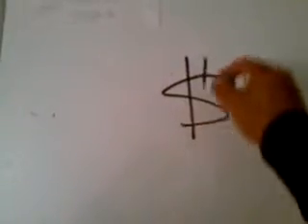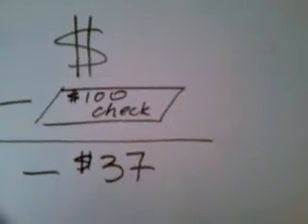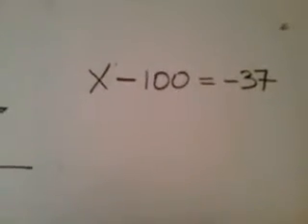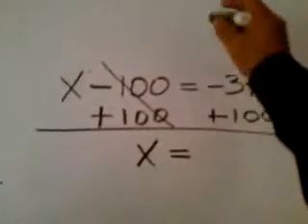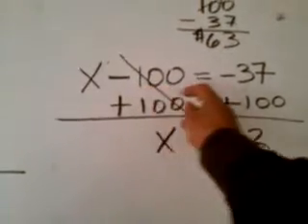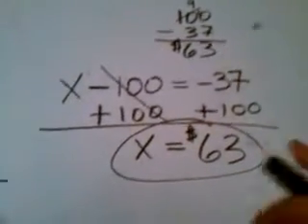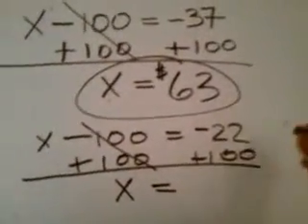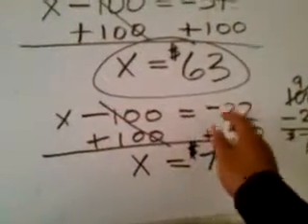Question #11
Review for assessment #7